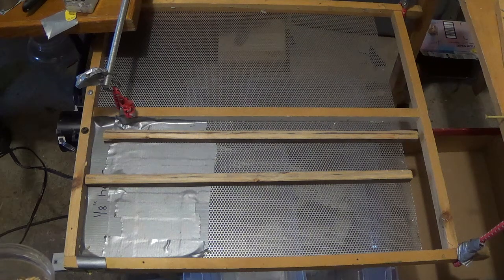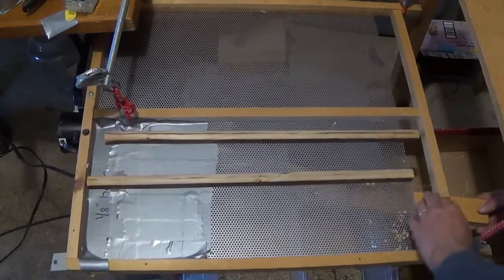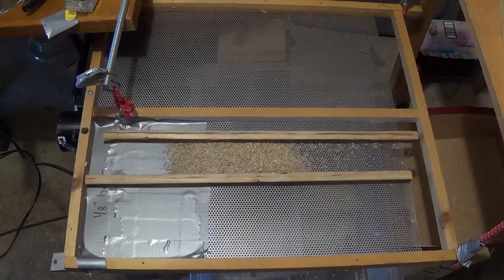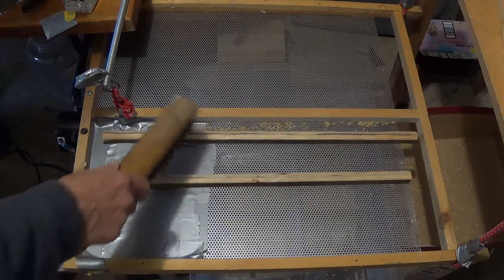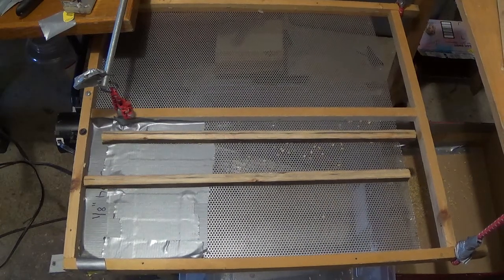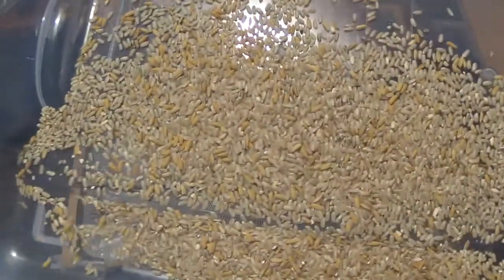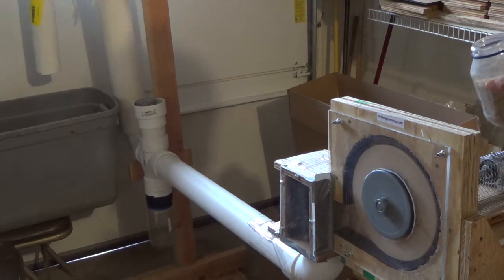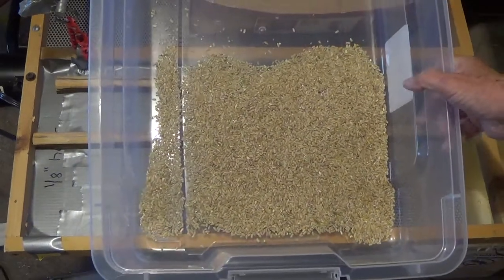separating paddy from hulled rice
We used our short grain rice separator to separate medium grain rice from the unhulled rice (paddy) by taking advantage of the difference in specific gravity of the two materials rather than just the 1/8" hole size of the stainless steel sheet.